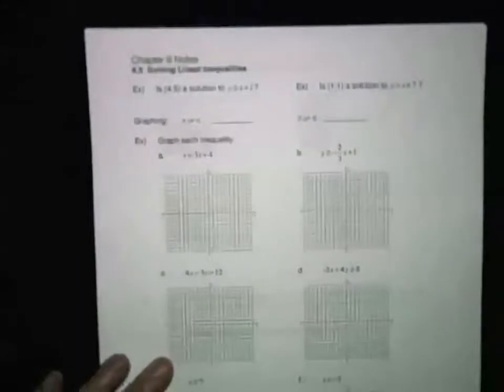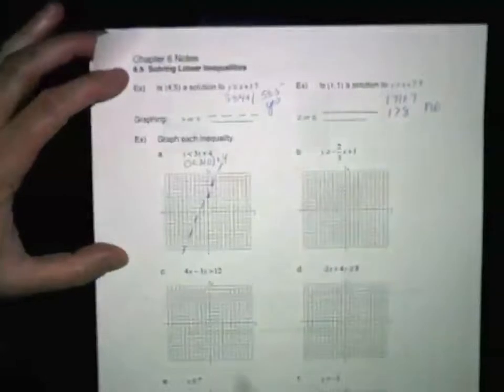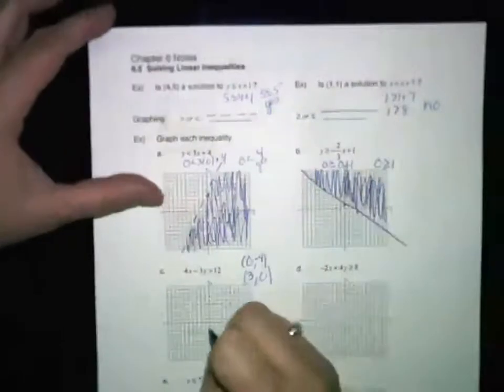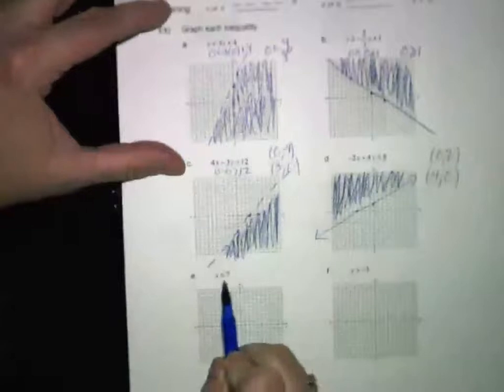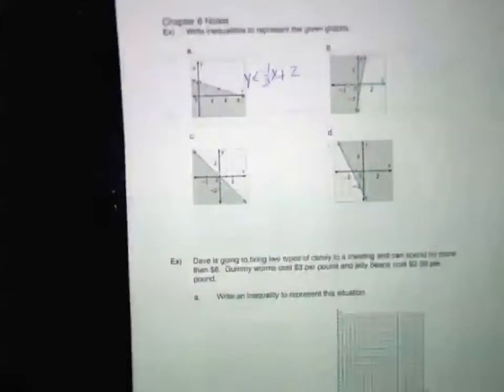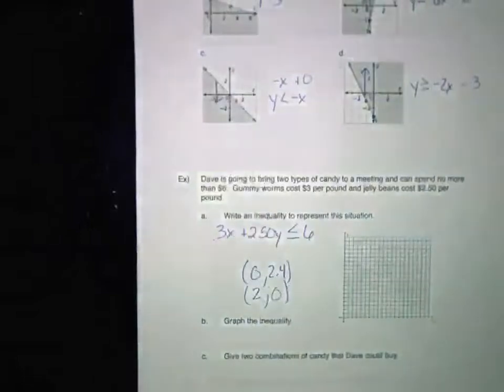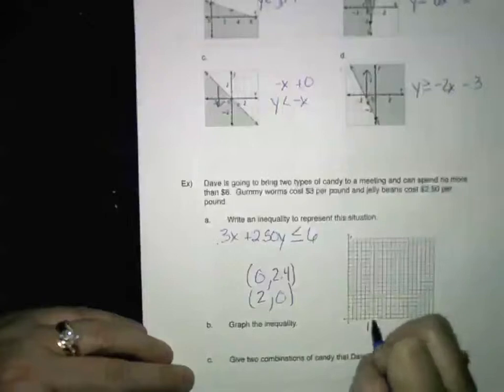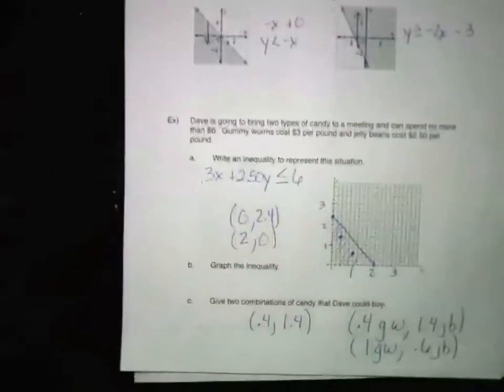ALG 6 5